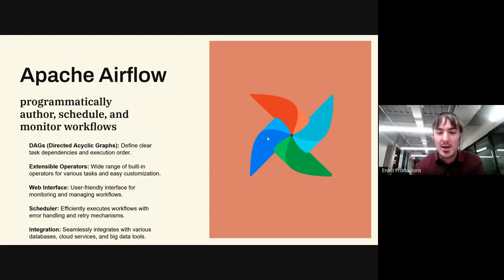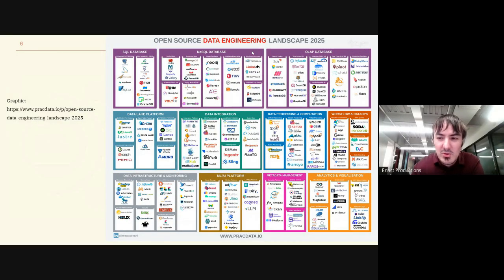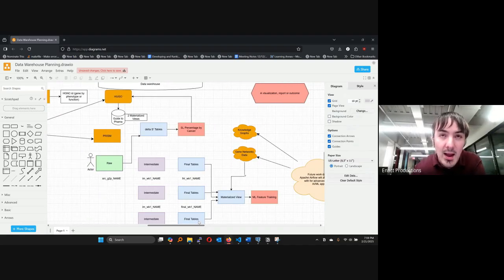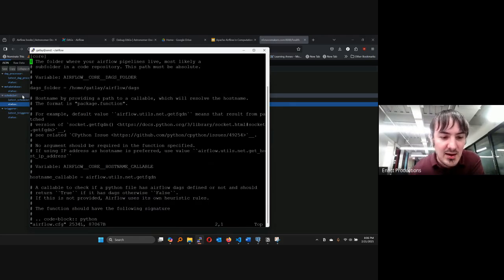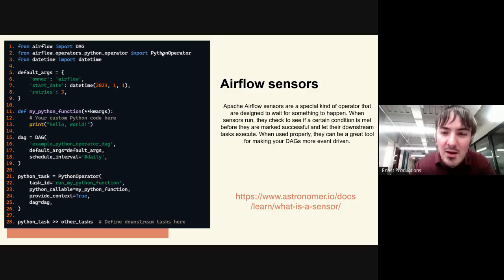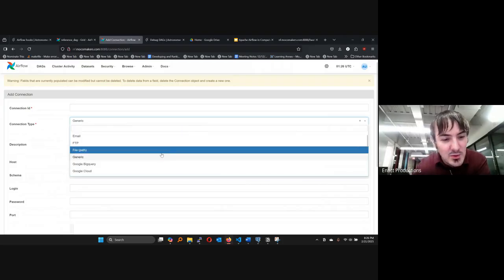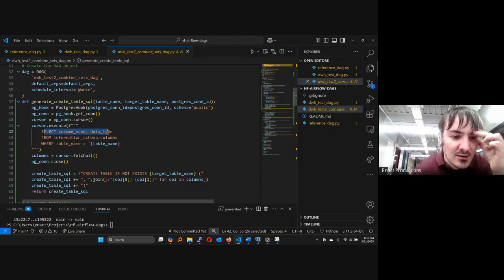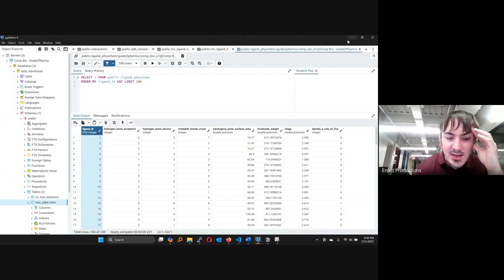Apache Airflow for Python Users